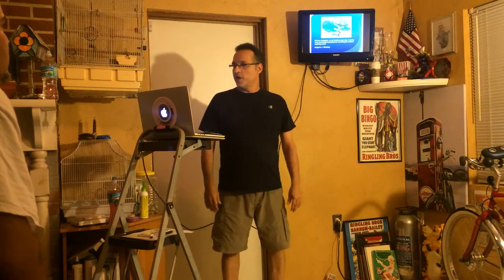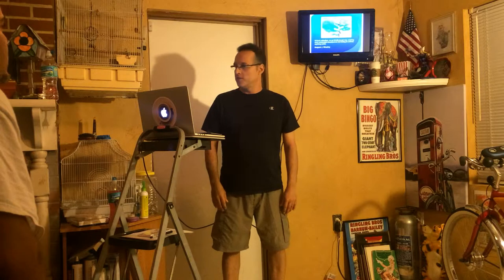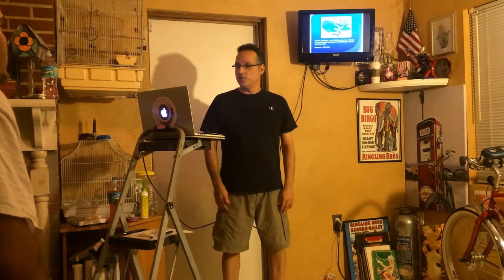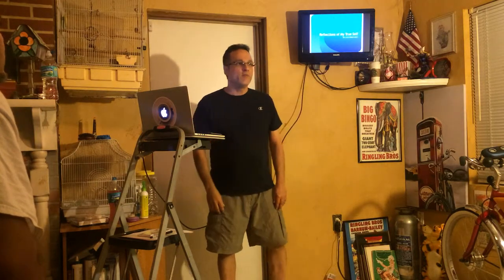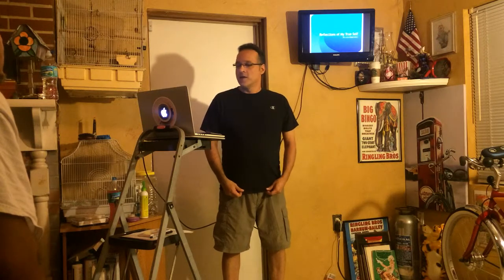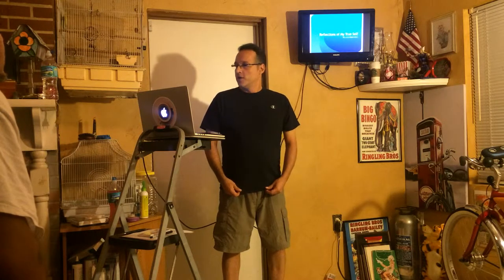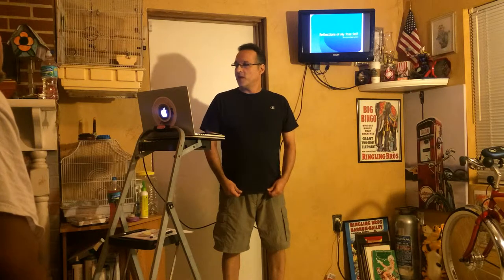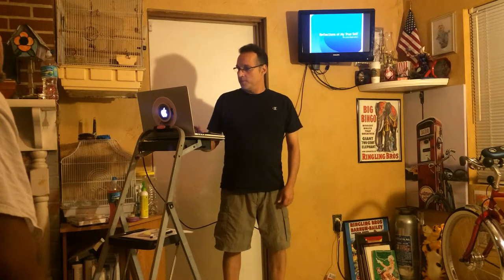Hiram Munoz - Johari Window Model Speech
Speech for SPC1017